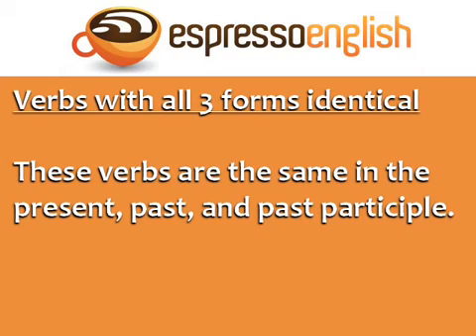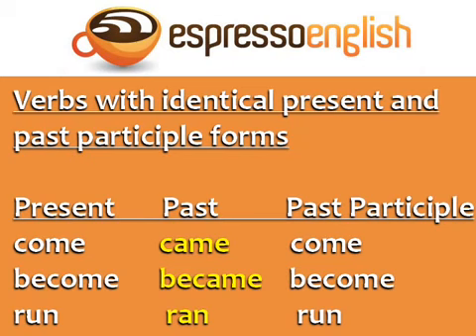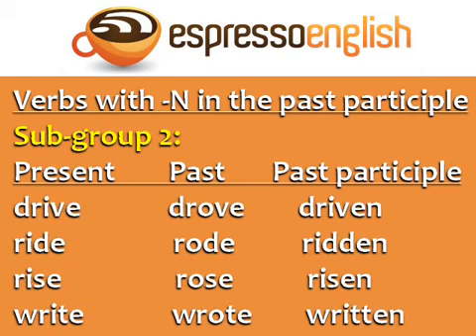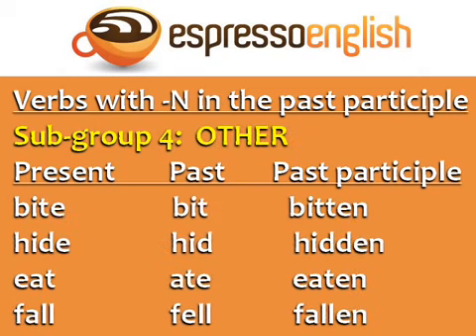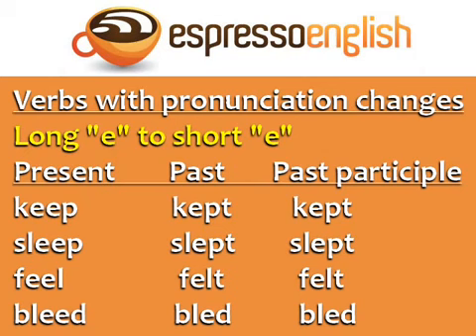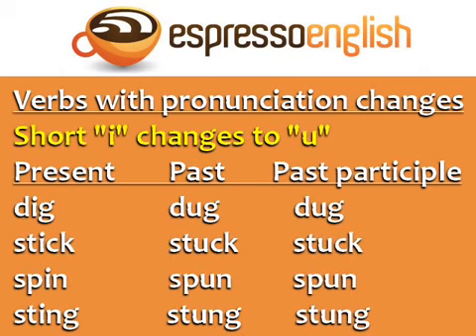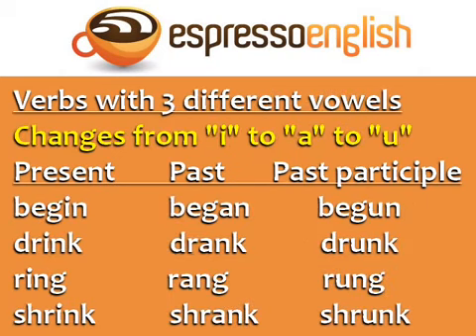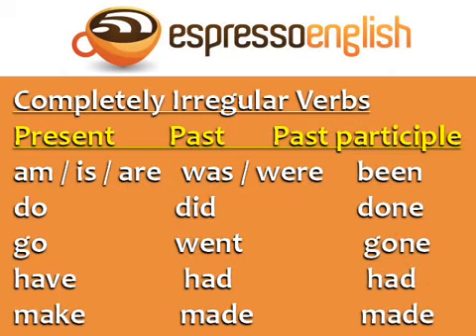Irregular Verbs in English Learn English Verbs